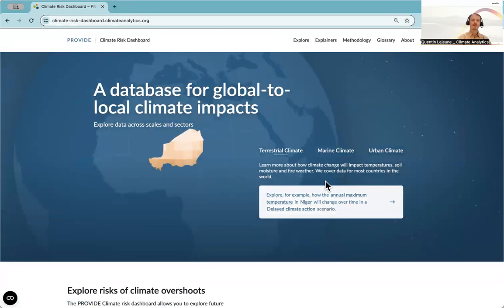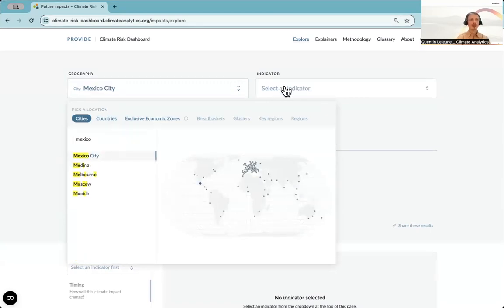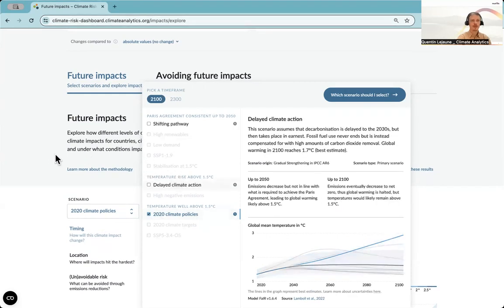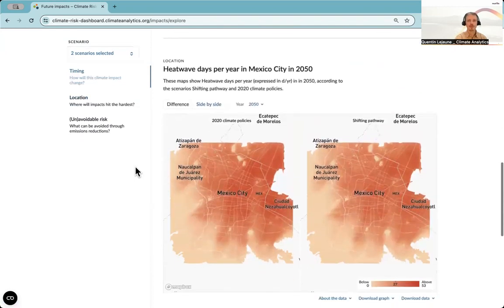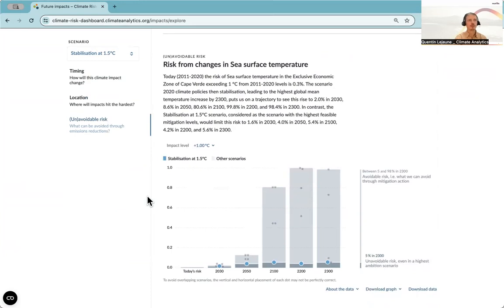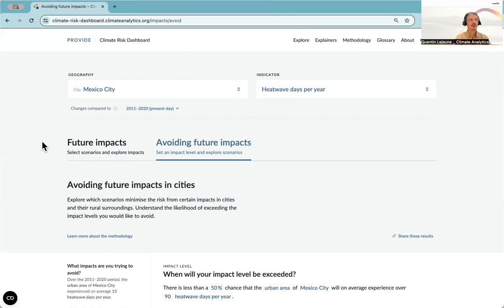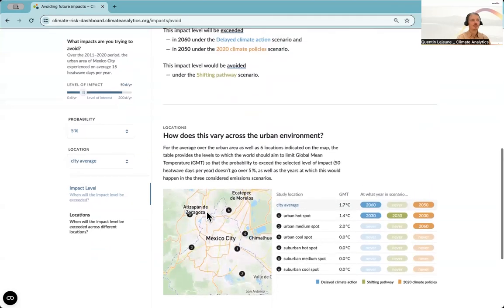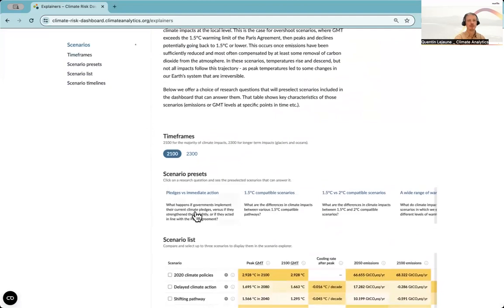How to use the PROVIDE Climate risk dashboard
Climate Analytics' Dr Quentin Lejeune explains how to use the PROVIDE Climate risk dashboard to explore future climate change impacts and (un)avoidable risks from cities to the global scale.

Alternatively, you can start local and explore what action is needed on climate to avoid climate impacts in your city.